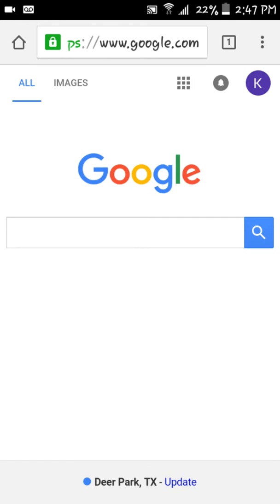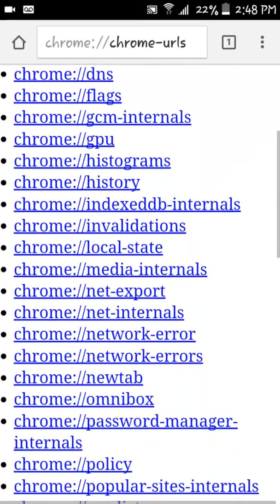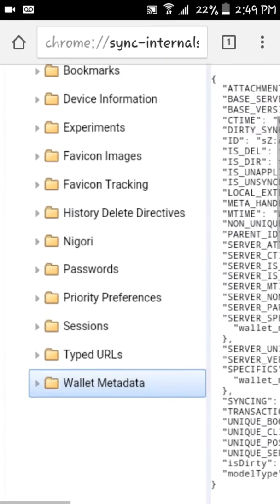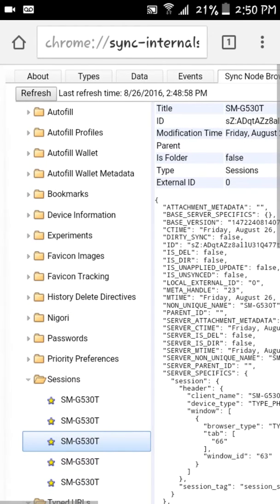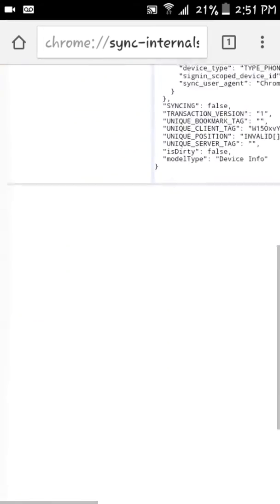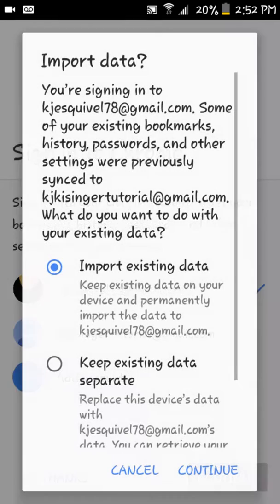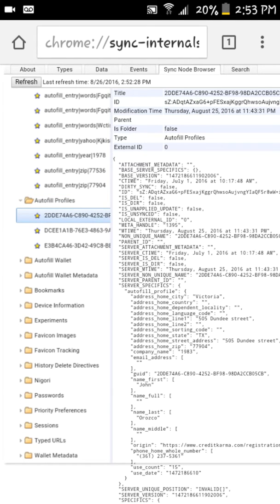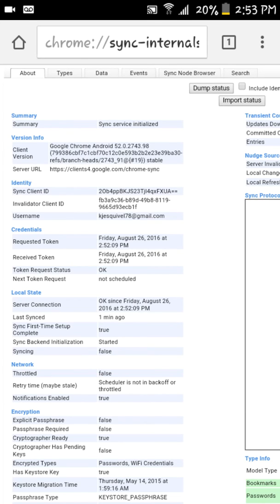Google Chrome URL's Tutorial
Most people who use Google Chrome, are aware that Google has a great way of storing our information to better our web browsing experience. Google's Account Management is mainly where you can access your past, personal history on the web. However, there is more. Ever wonder where the autofill information that keeps popping up from memory is stored?  The answer is in the Chrome URL's. I've tried finding a video tutorial on this subject, but haven't been able to find one. Yet, I thought the information was too awesome not to share. So, I've put myself daringly out there to try and show ya'll around a little bit. Hopefully,  this will open the door to others who are more tech savvy to make tutorials on this subject... anyhow, enjoy.